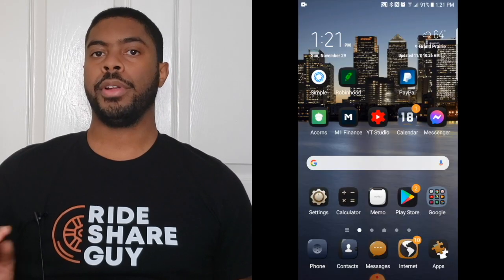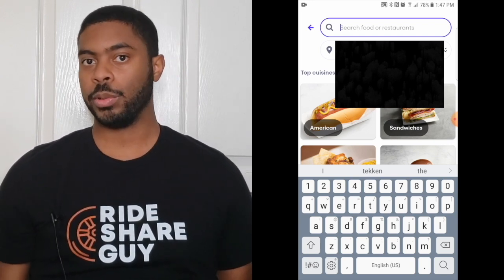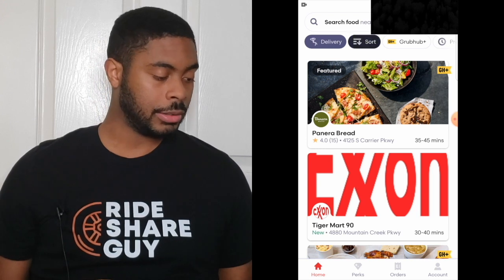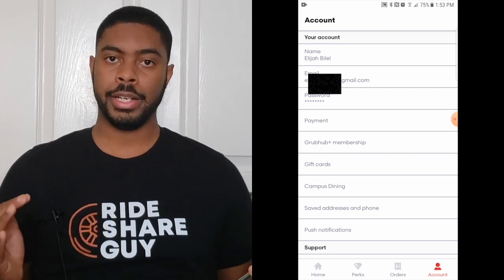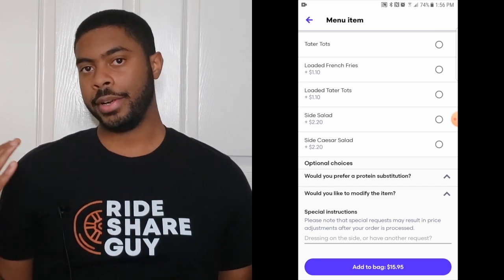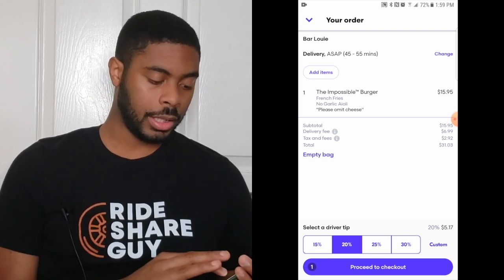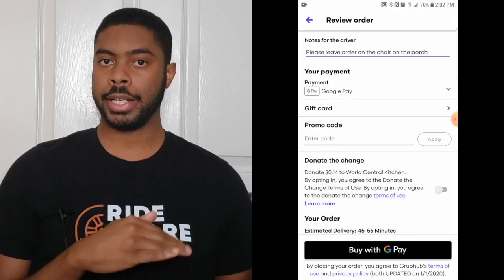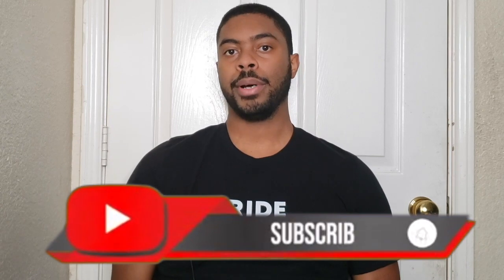How To Use Grubhub App to Order Food in 2021: How Does It Work?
See how much money you can earn driving for Uber in YOUR city
RSG Contributor Elijah walks you through the Grubhub app. Learn how to use the Grubhub customer app and how to get food delivered to your home or work using Grubhub. Grubhub food order and delivery app walkthrough: training and tutorial for how to use the app if it's your first time ordering. This video about Grubhub has been produced by The Rideshare Guy.